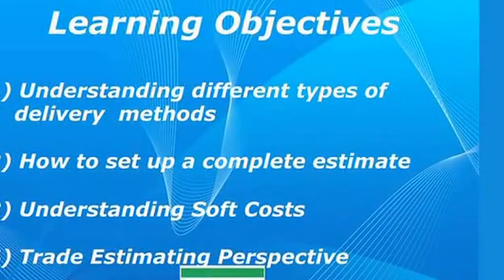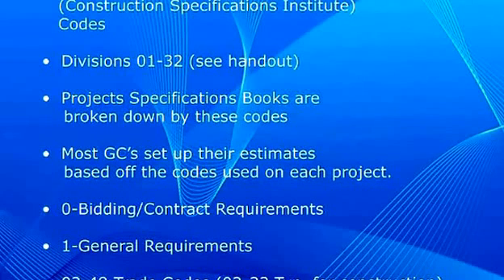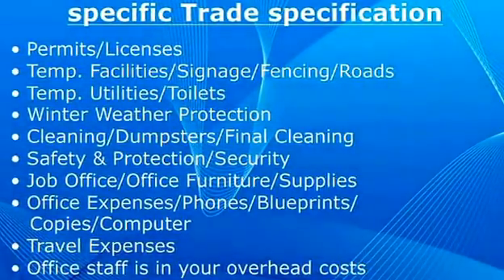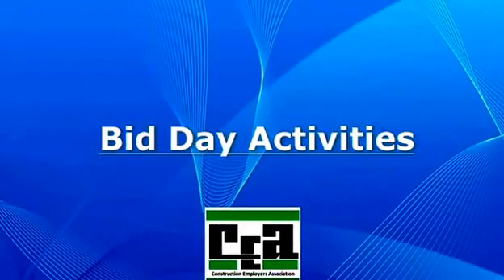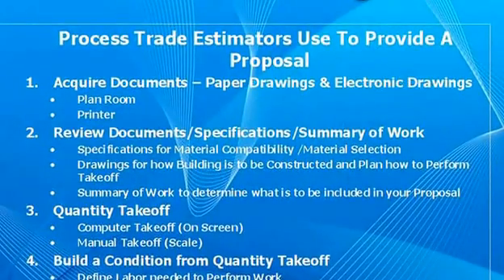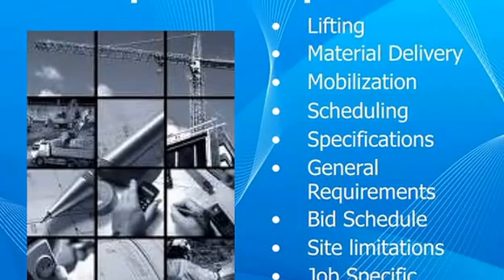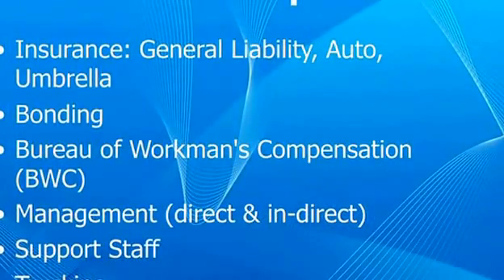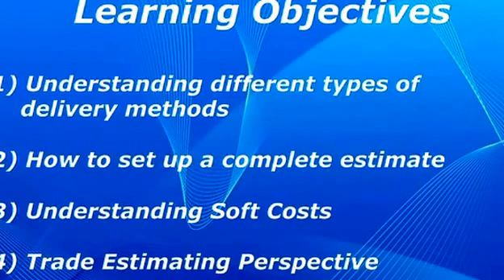Construction Estimating and Bidding Training